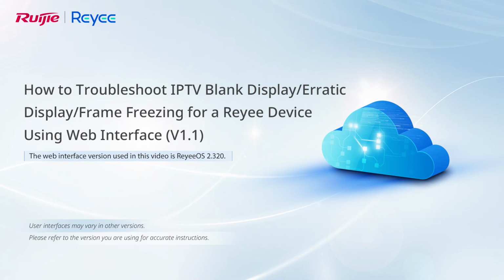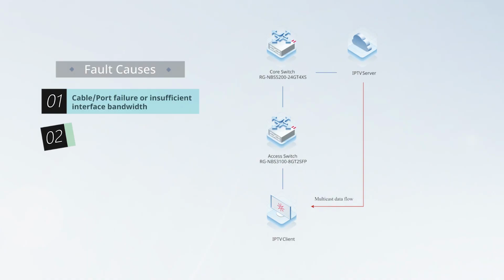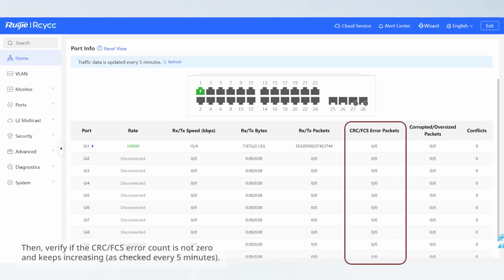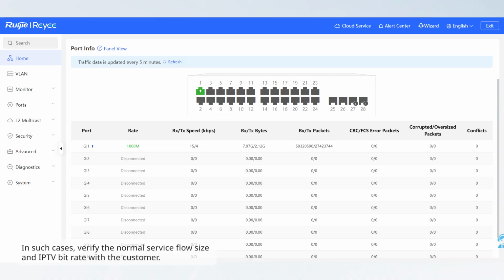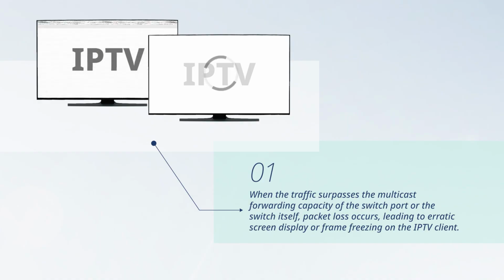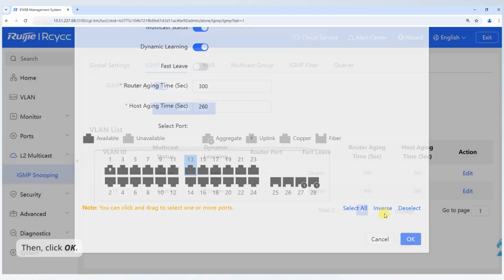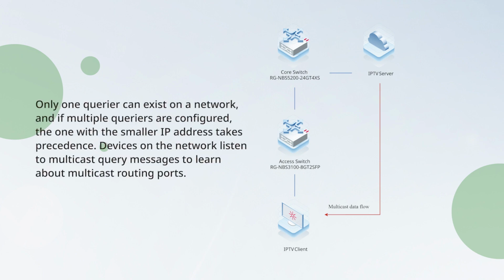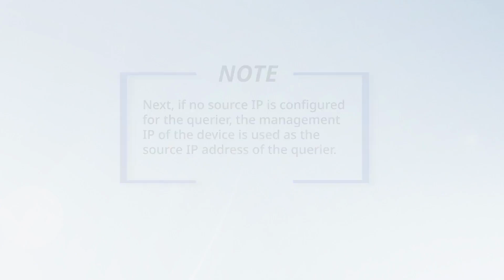Troubleshoot IPTV Blank Display Erratic Display Frame Freezing for a Reyee Device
HowTo : Troubleshoot IPTV Blank Display Erratic Display Frame Freezing for a Reyee Device